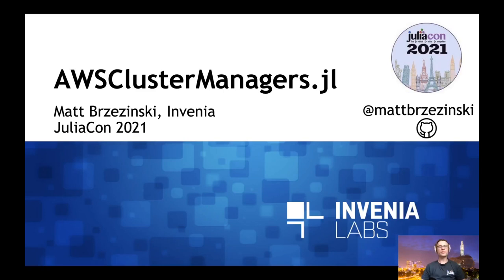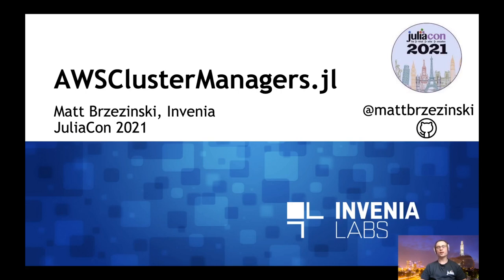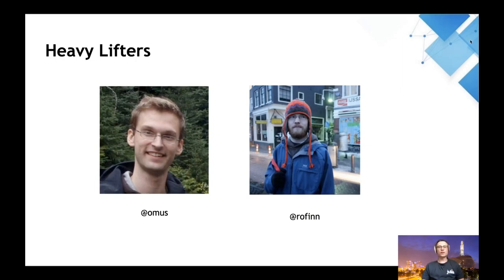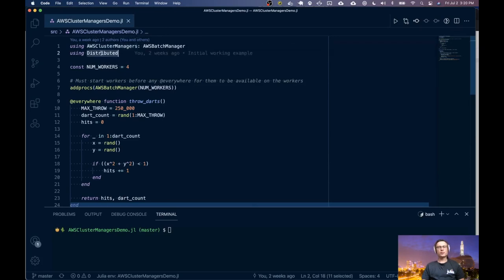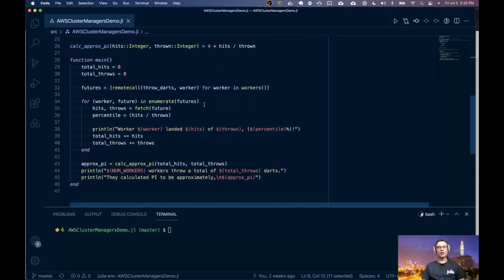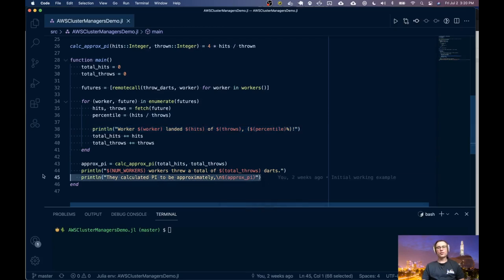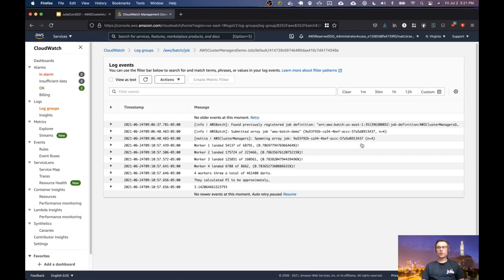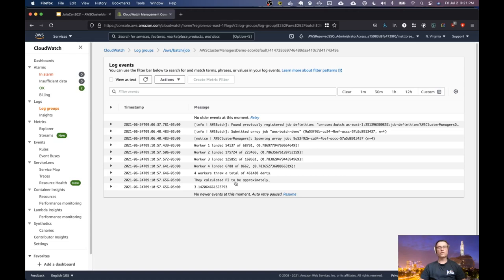Distributed Computing using AWSClusterManagers.jl | Matt Brzezinski | JuliaCon2021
Abstract:
Distributed computing is a common approach to accessing large amounts of resources. The AWSClusterManagers.jl package allows users to leverage AWS to run scaled computing environments with Docker, Elastic Container Service (ECS), or Batch.

00:00 Welcome!
00:10 Help us add time stamps for this video! See the description for details.